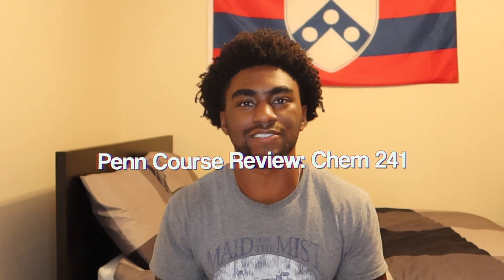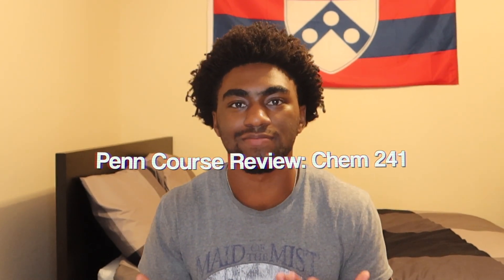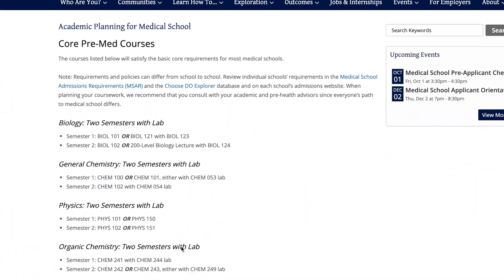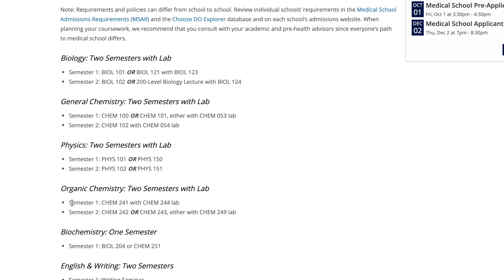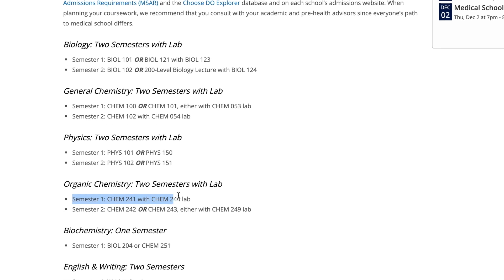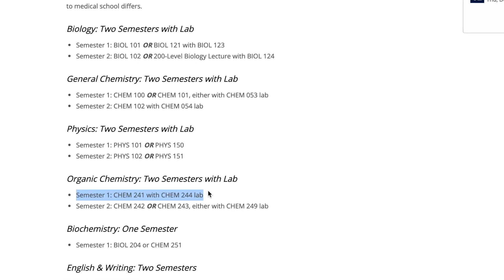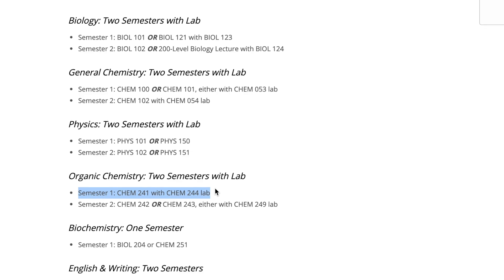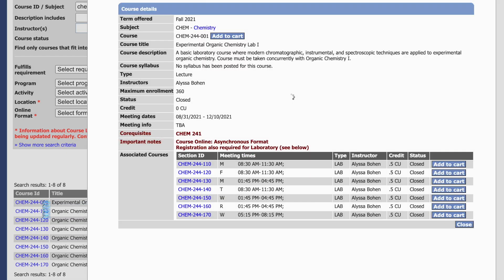Penn Course Review: Chem 241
This is a review of Chem 241

I took this course in Spring 2021 with Marisa Kozlowski (Lowkey misspelled in the video)

A difficult but do-able course it will most likely challenge you

0:00 Intro
0:42 Summary
2:29 Content
3:45 Grading
5:14 Difficulty
7:11 Quality
8:47 Summary / Tips